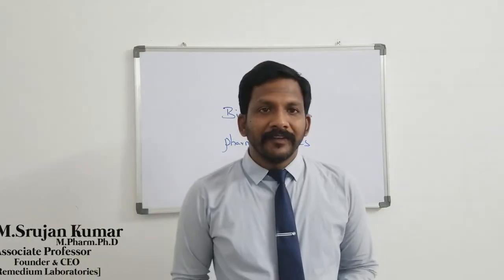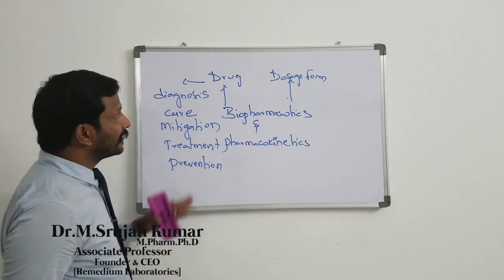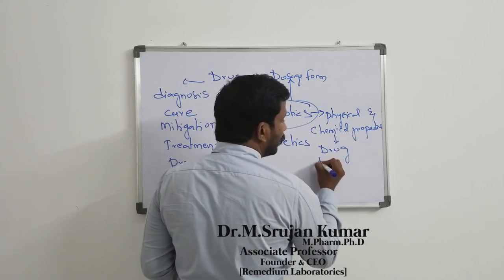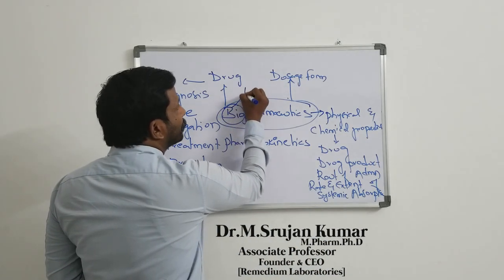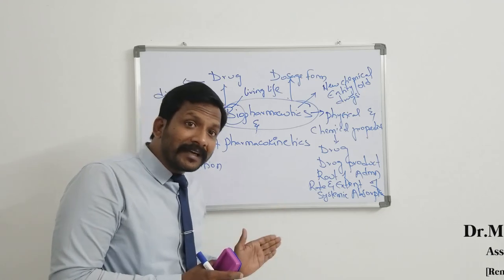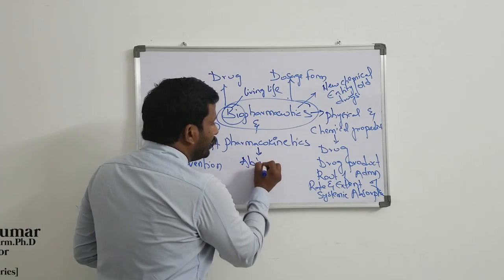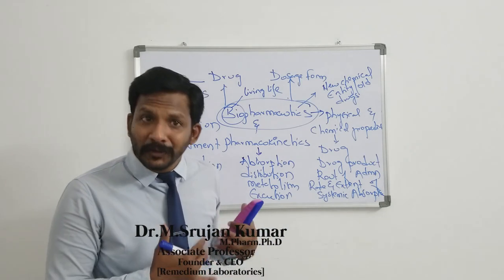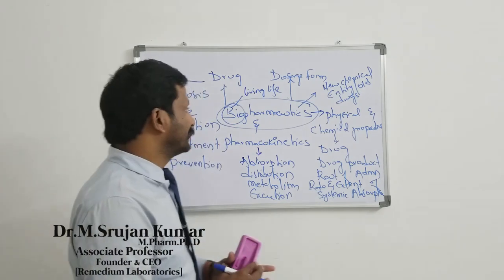Introduction to Biopharmaceutics and Pharmacokinetics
In this Video, Viewers will be learning about the definitions for Drug, Dosage Form, Biopharmaceutics and Pharmacokinetics